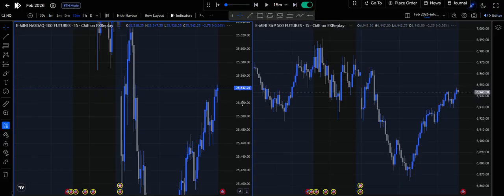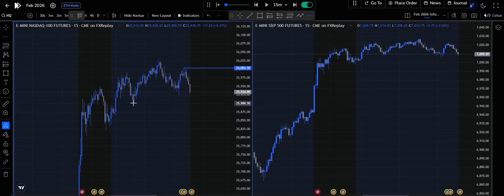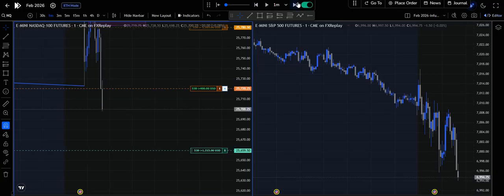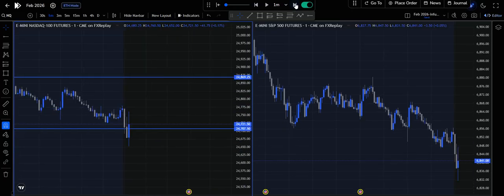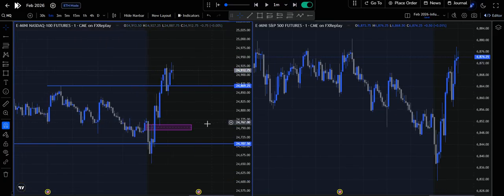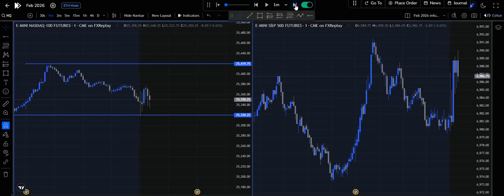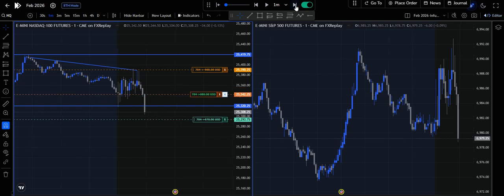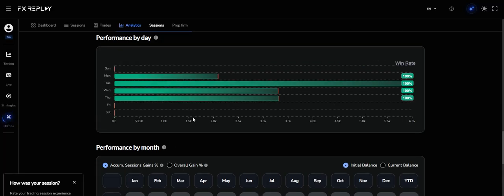$14.5k made Backtesting - Lecture #2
Trading February 2026 and showing my executions.